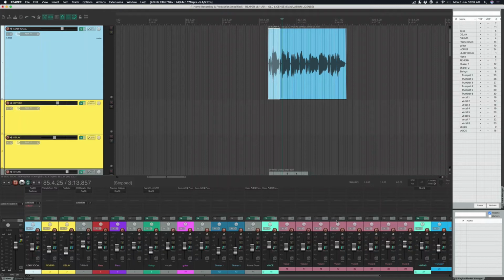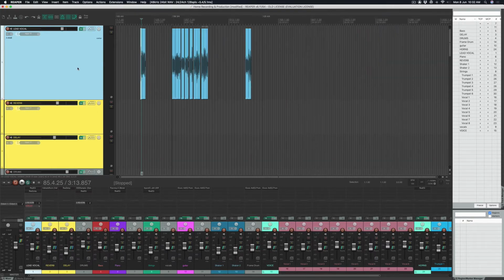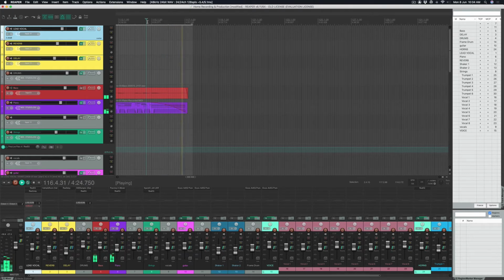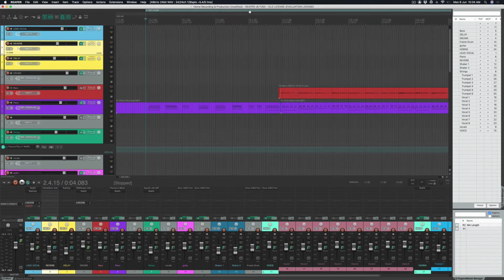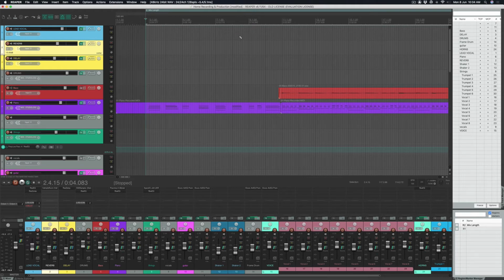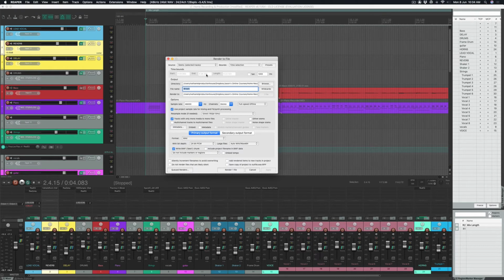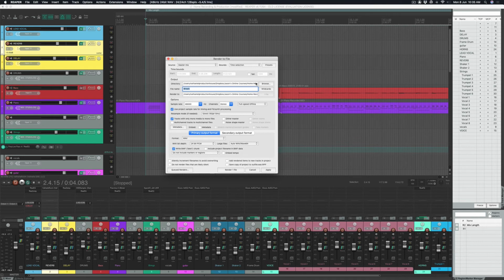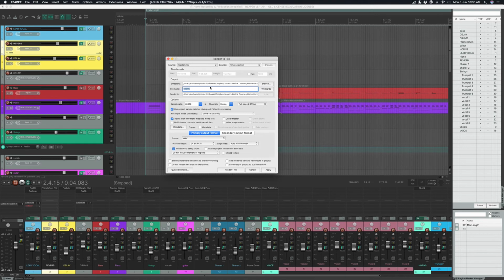REAPER - Rendering your project